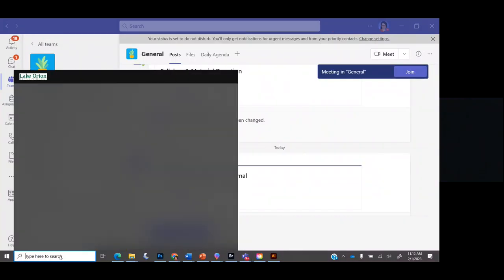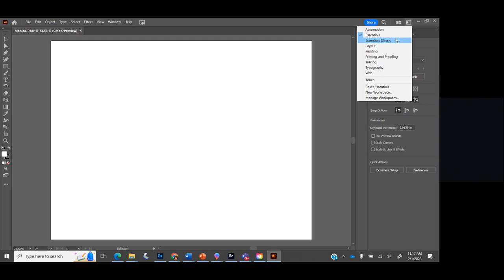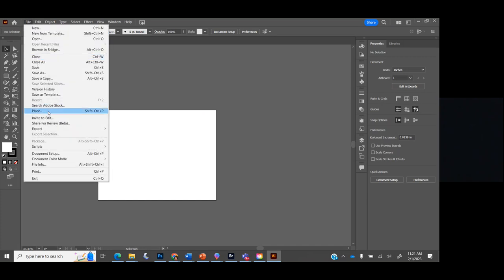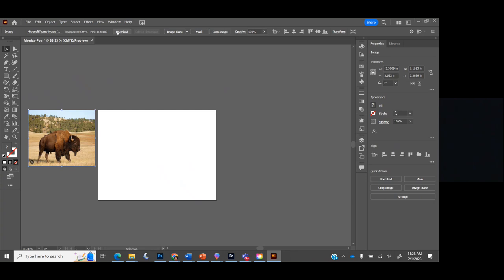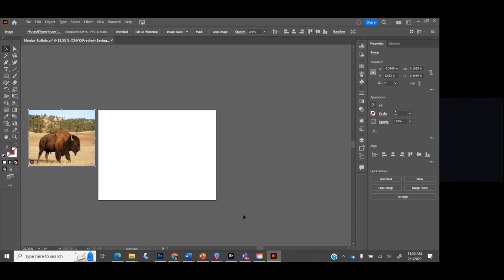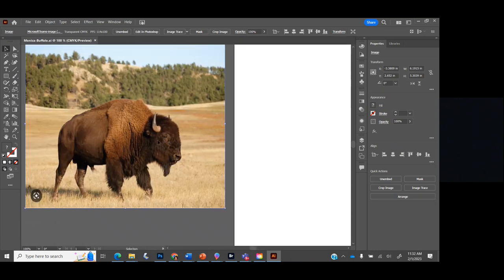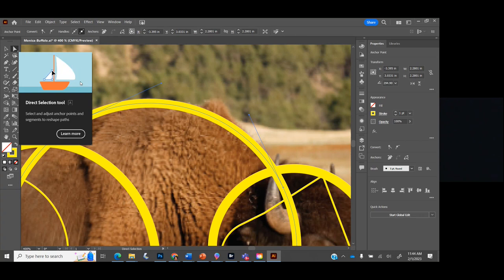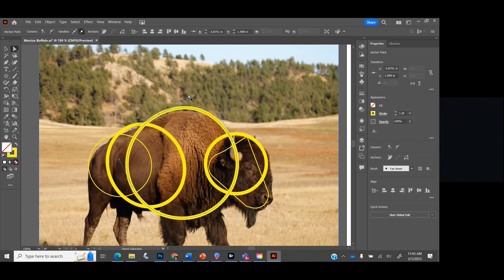Getting started in Illustrator-Shape tool-Inserting Image-Selection Tools